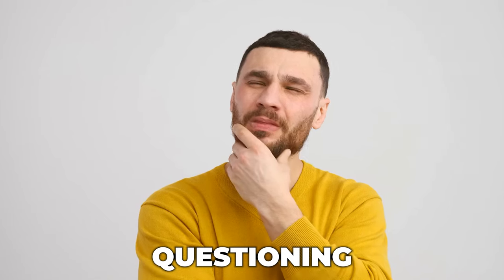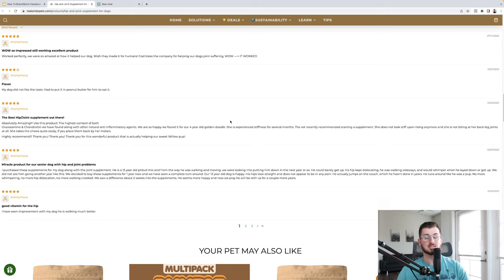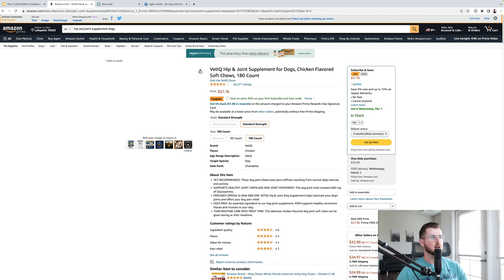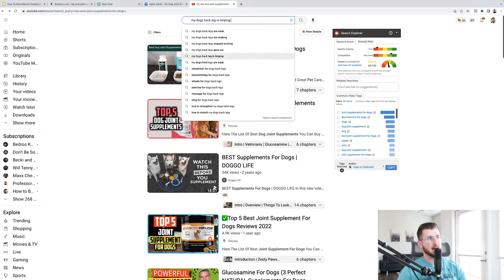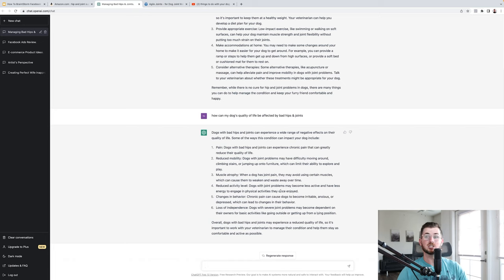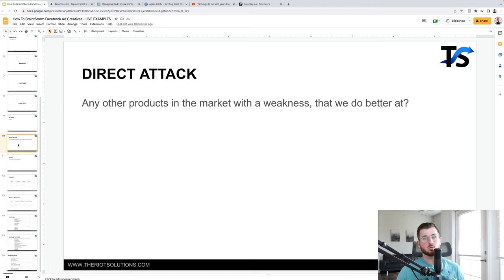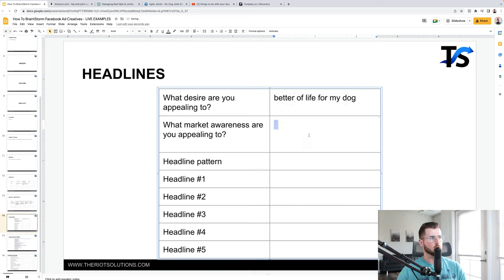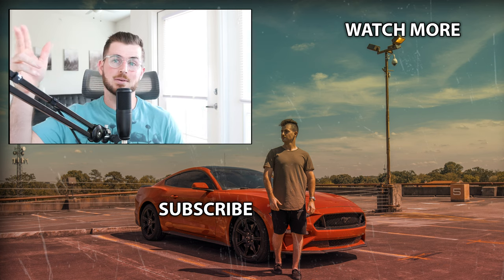Get INFINITE Facebook Ad Creative Ideas: My Brainstorming Process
Are you struggling to come up with creative ideas for your Facebook ads? Let me help you with my brainstorming process.

In this video, I will share with you some tips and tricks to help you brainstorm fresh and exciting Facebook ad creative ideas.

You will learn about the importance of understanding your target audience, how to leverage different ad formats, and the power of emotions to create impactful ads.

So if you want to get infinite Facebook ad creative ideas - watch the video and take your Facebook advertising to the next level!

-Nick Theriot